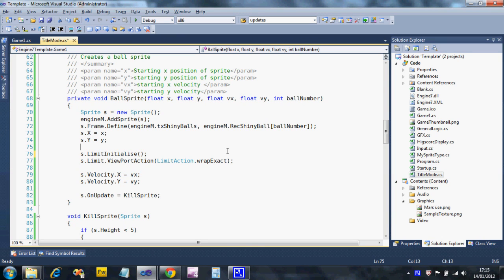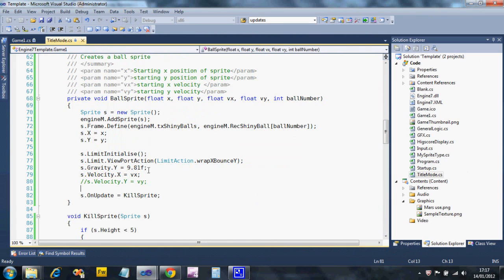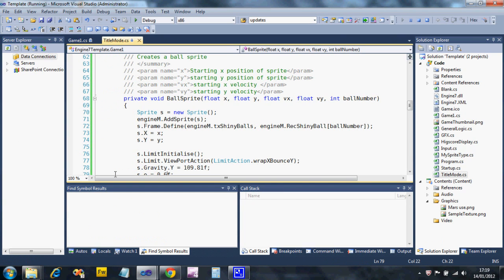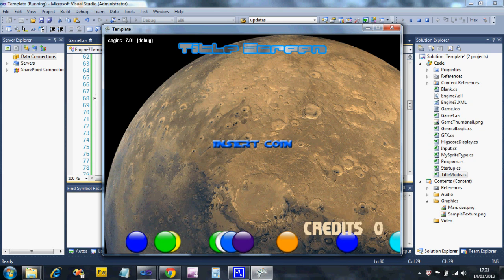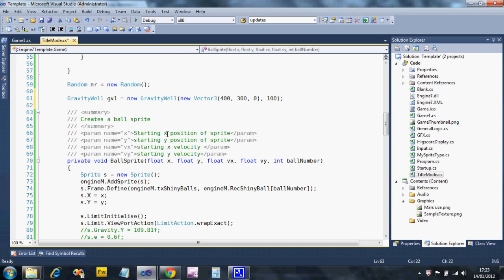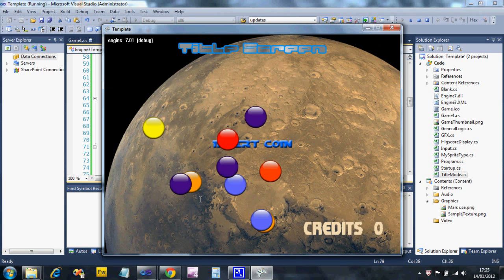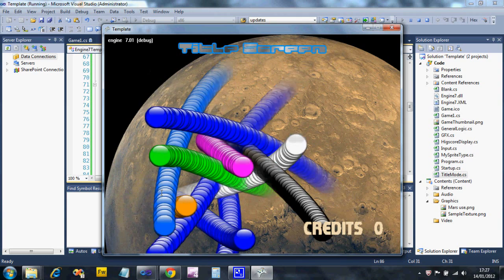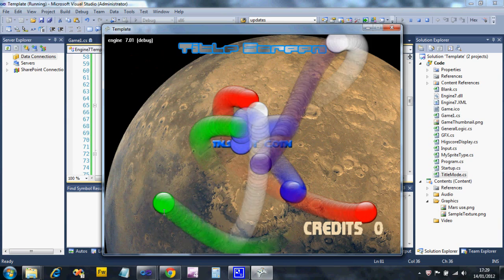Sprites gravity, restitution, friction and gravity wells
This video shows you how to apply the type of gravity to a sprite, showing you how to use limit boxes in the process. It also shows you how to reduce the energy of a sprite using restitution and friction.

It also demonstrates how to add history to a sprite